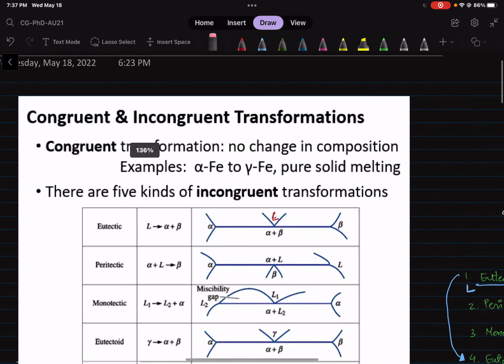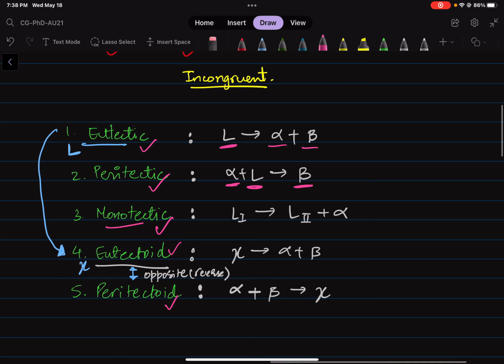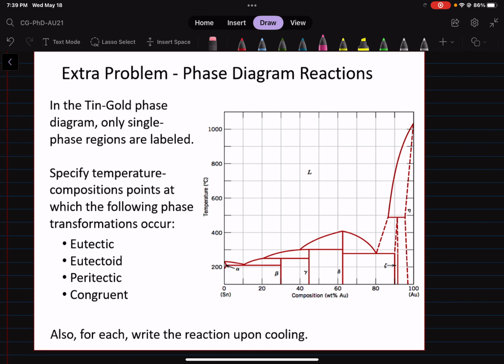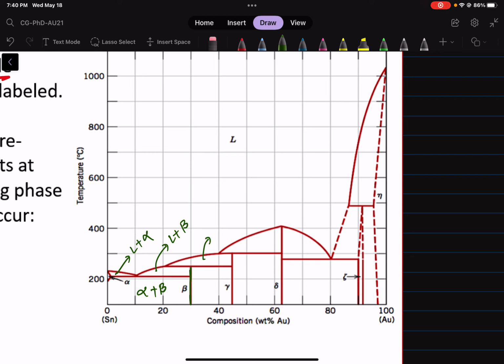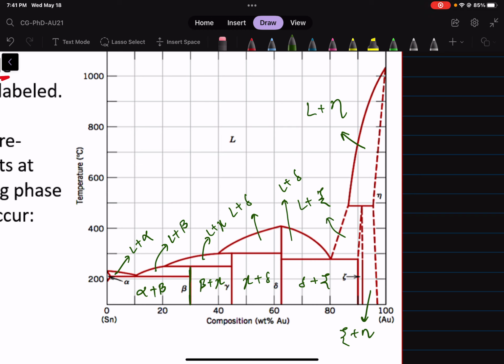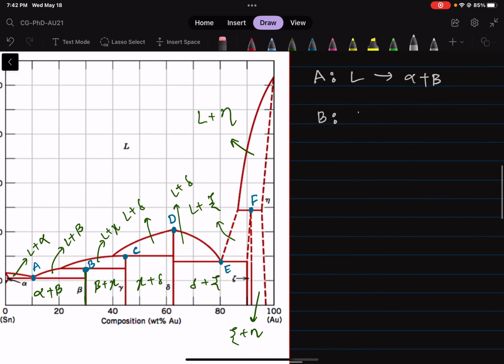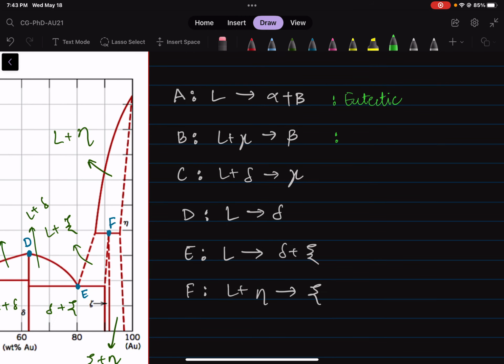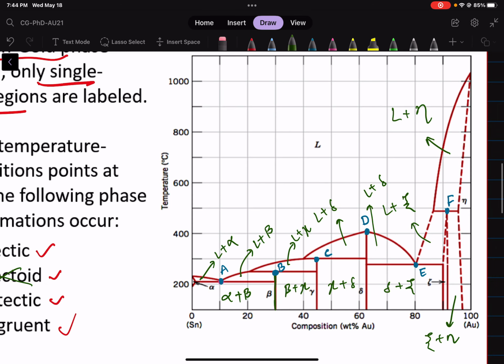UW | MSE 170 - SP 22 | Phase Diagrams - Incongruent Transformations | Chaman